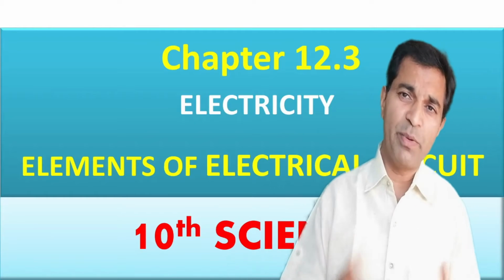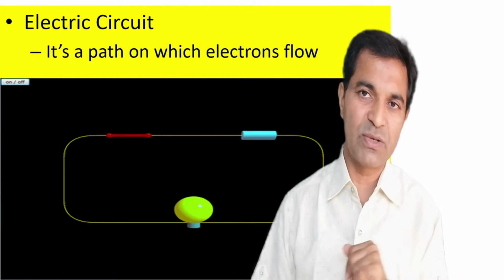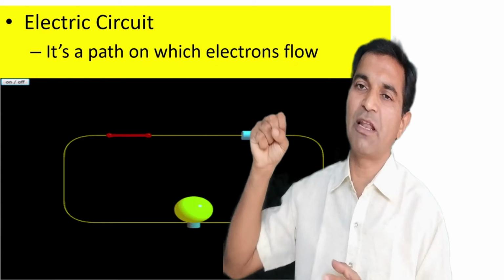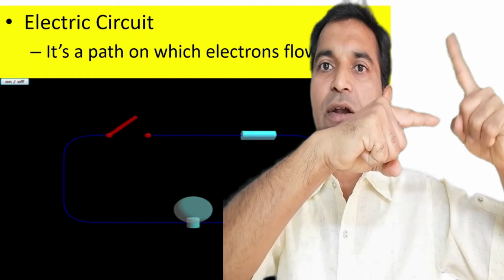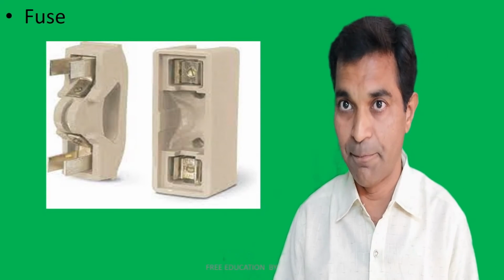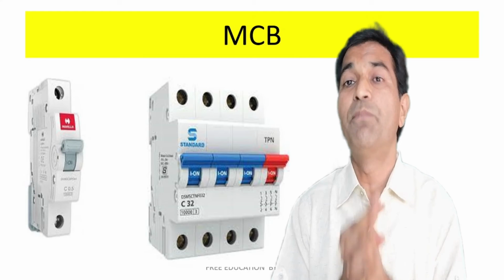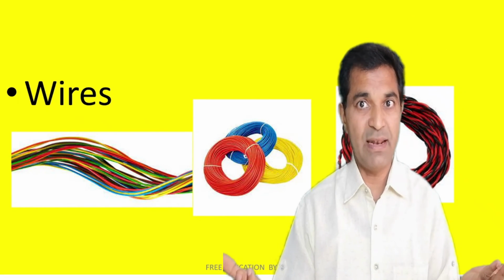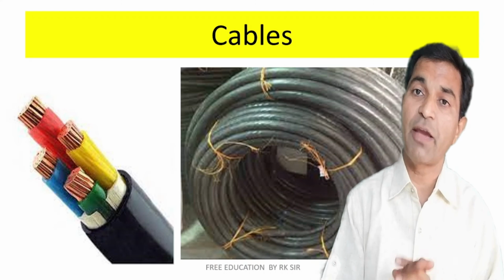12.3 ELECTRICAL CIRCUIT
ELEMENTS OF ELECTRICAL CIRCUIT
CHAPTER NO. 12 , ELECTRICITY , 10TH SCIENCE
FREE EDUCATION BY RK SIR
All topics have been explained in very very easy  language.
ELECTRIC CIRCUIT ANALYSIS
ELECTRIC CIRCUIT DIAGRAM

Dear Students, my work is under progress, You will find full Science as well as other subject like Social Science in coming days..

My main intention is to provide  FREE EDUCATION to all students across INDIA through this YouTube platform, because Education is the only TOOL, that can transform an individual person and his or her overall development in life bringing equality among the society.

You may ask your doubts through comments.. I will try my best to answer as soon as possible.
RK Sir's Free Education